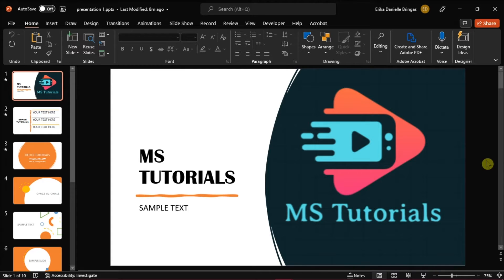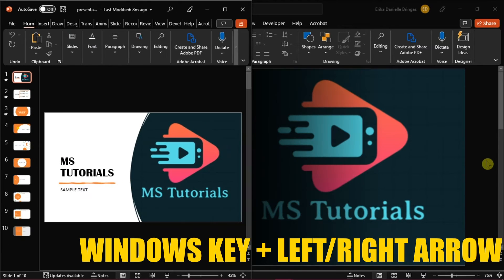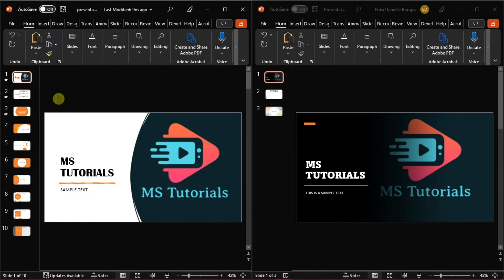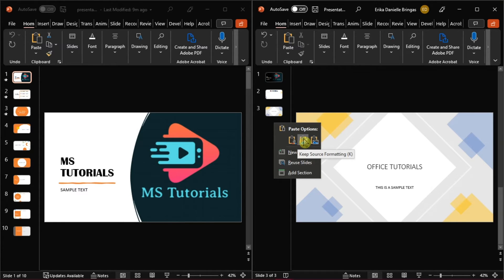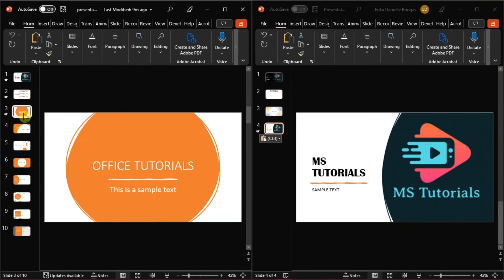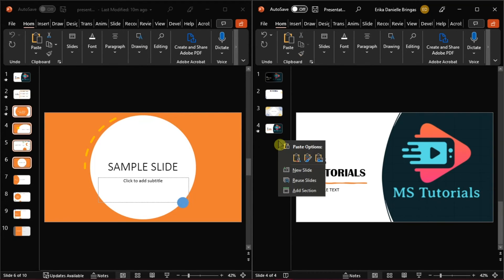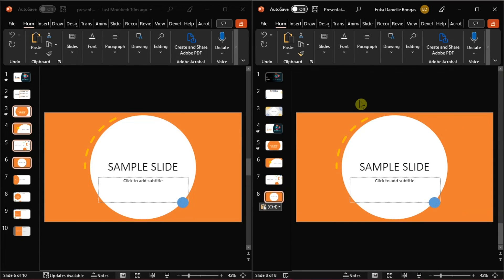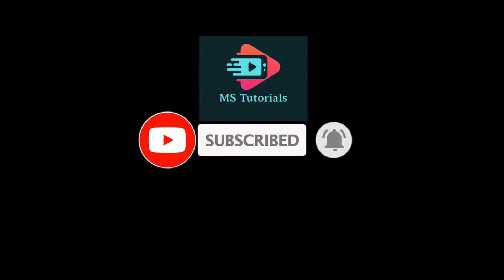[HOW TO] Copy & Paste PowerPoint Slides to KEEP FORMATTING (Design Ideas, etc.)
--- When copying and pasting PowerPoint slides to another presentation, you risk losing your formatting, especially if you are using Design Ideas or other types of more complex formatting.  Fortunately, there is a way to do this and keep your formatting.  ---